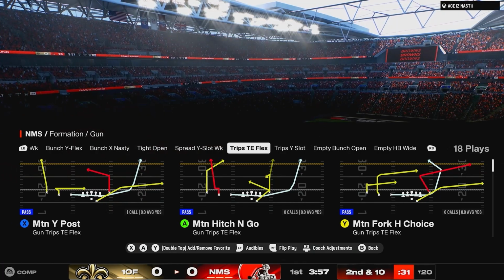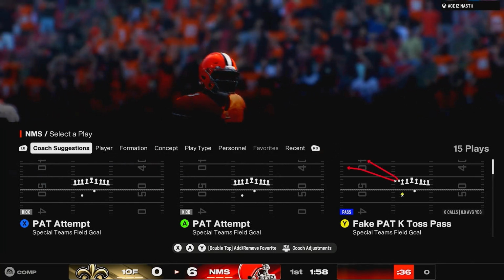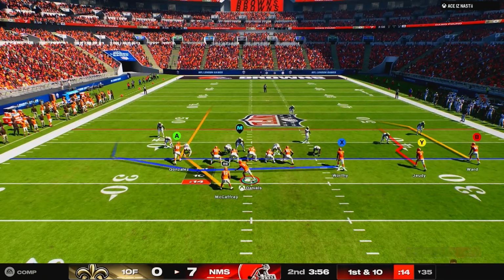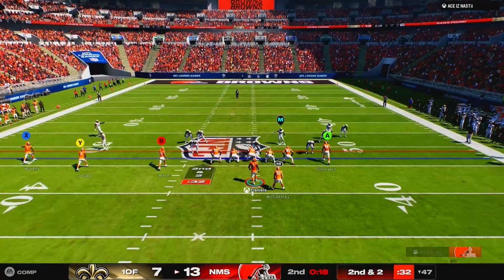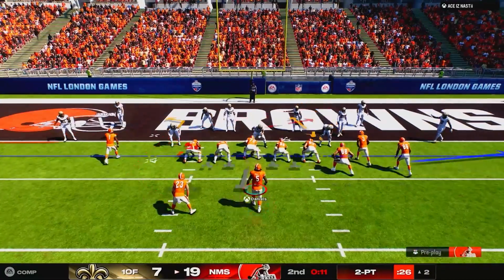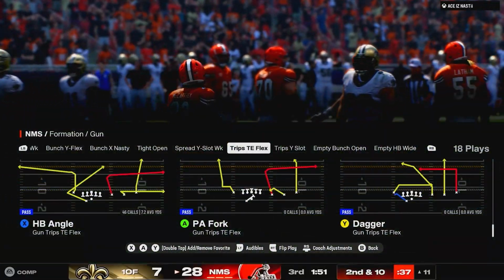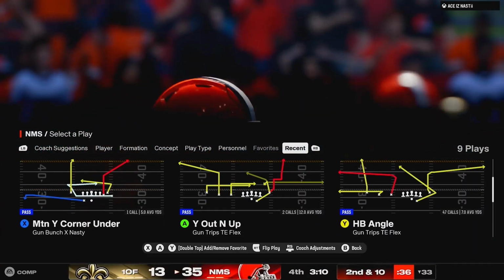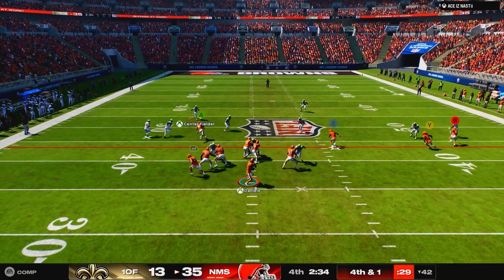TRIPS TE FLEX is ELITE in Madden 25!